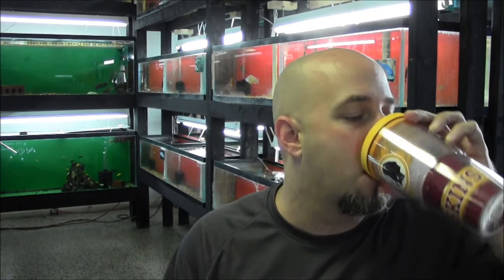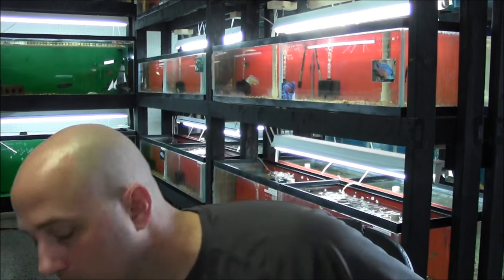How many African Cichlids can I put in my tank Tank Talk 7/11/13 Pres. by KGTropicals